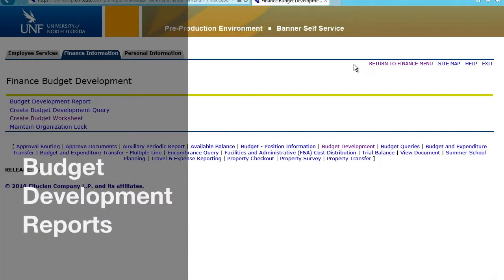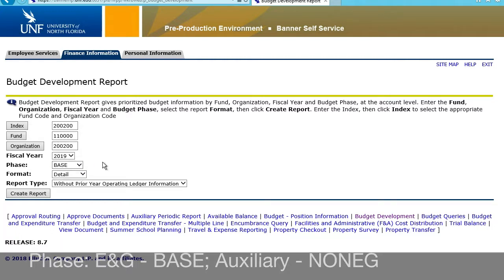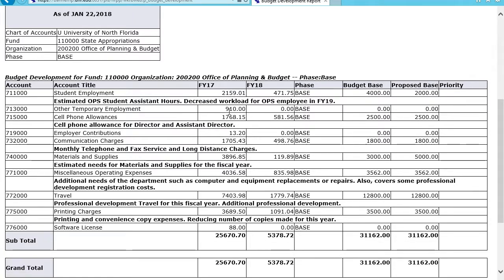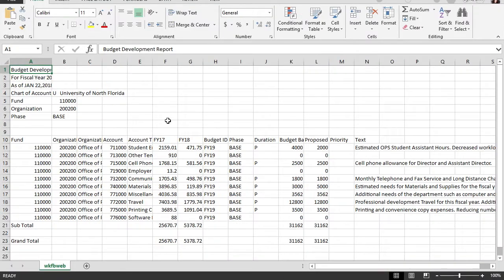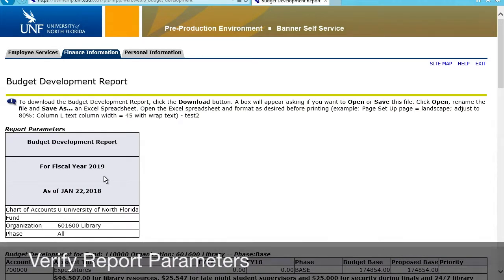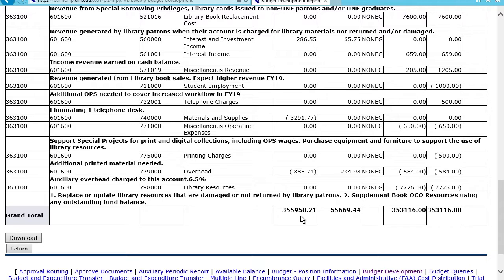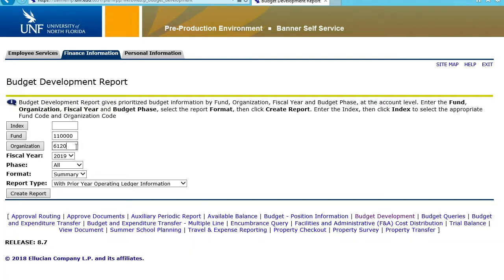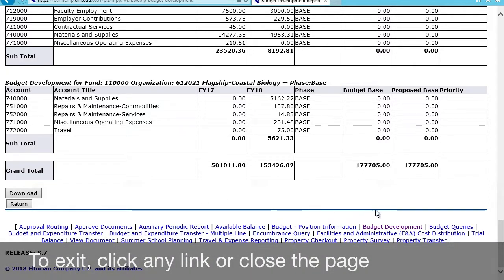UNF Budget Development - Budget Development Reports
This video shows how to Obtain, Print, and Download Budget Development Reports. This corresponds with Chapter 5 in the Self Service Budget Development Manual.